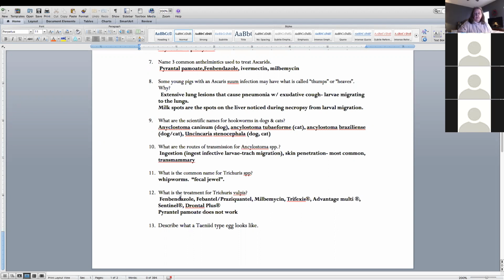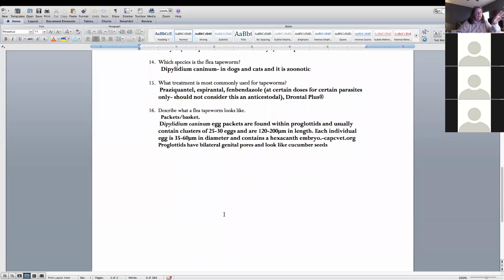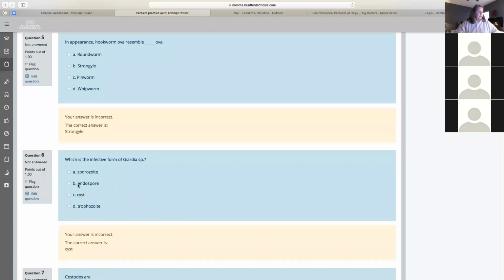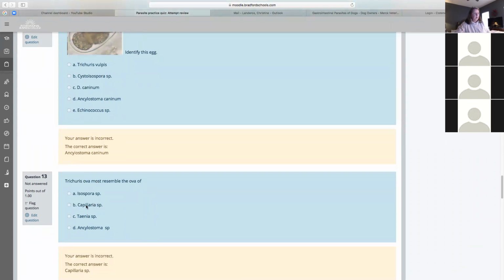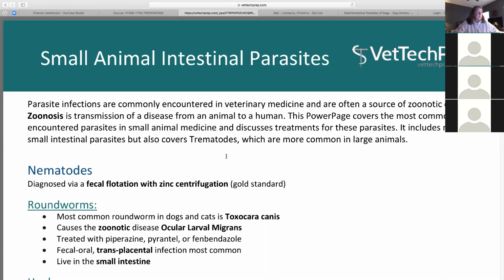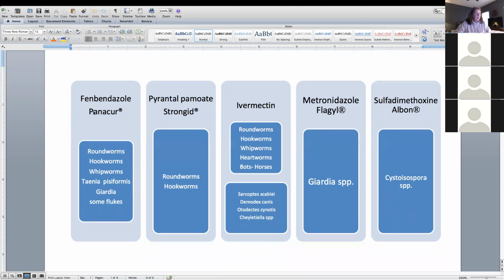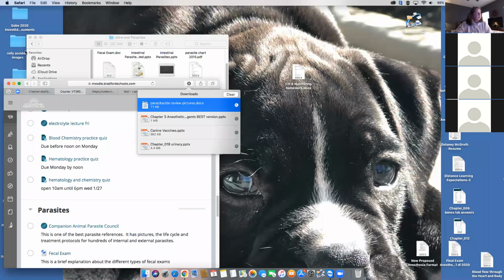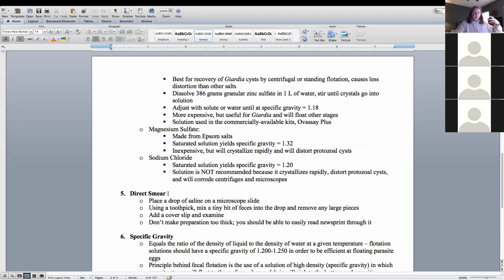vtne parasite review wed